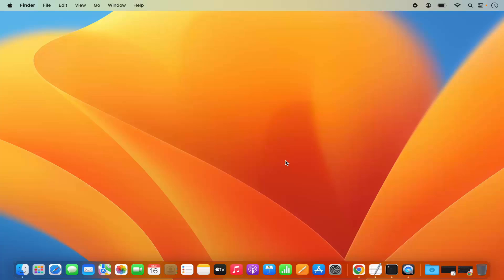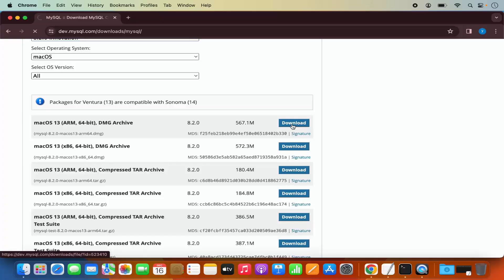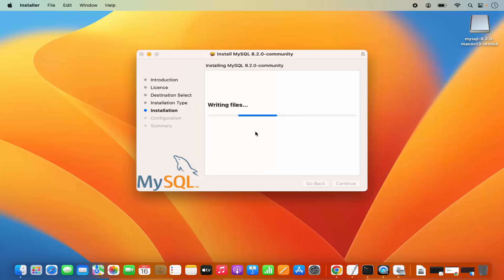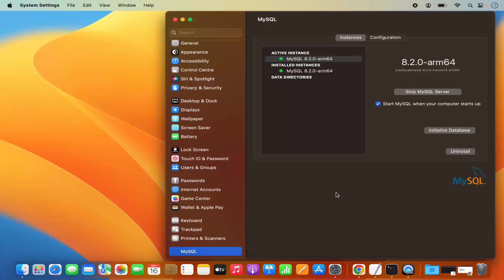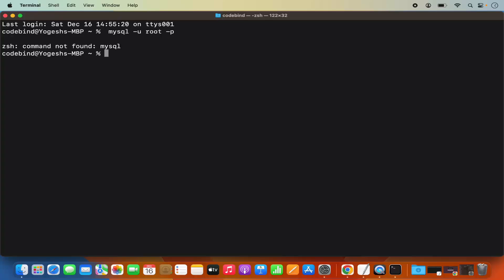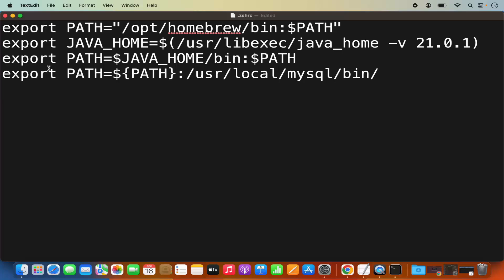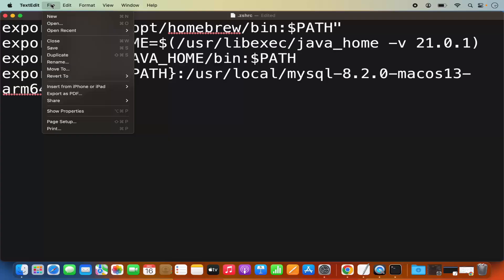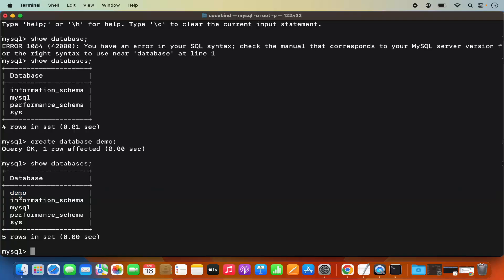How to Install MySQL Server on Mac | Install MySQL Server on macOS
Link to How to Install XCode on Mac | Install XCode on macOS (M1, M2, MacBook Pro, MacBook Air)

🚀 **Database Mastery: Installing MySQL Server on macOS for Efficient Data Management! 🍏💽**

Ready to dive into the world of databases on your Mac? Enroll in our Udemy course, "How to Install MySQL Server on Mac | Install MySQL Server on macOS," and explore the seamless integration of MySQL, a powerful and widely-used relational database management system.

🌟 **Course Highlights:**
- 🖥️ **Step-by-Step Installation:** Follow a comprehensive guide to effortlessly install MySQL on your Mac.
- 🌐 **Optimizing for macOS:** Learn macOS-specific configurations and optimizations for an enhanced MySQL experience.
- 📥 **Download and Setup:** Master the art of downloading and setting up MySQL for efficient data management on your macOS system.
- 💡 **Effective Database Administration:** Explore tips for organizing your MySQL databases and managing them with precision.
- 🛠️ **Troubleshooting Expertise:** Discover solutions to common MySQL installation issues on macOS.

- **MySQL Installation:** Walk through the complete process of installing MySQL on your Mac, ensuring compatibility with your database management needs.
- **Configuration on macOS:** Explore macOS-specific settings and configurations to optimize your MySQL environment.
- **Database Creation and Management:** Learn how to create, organize, and manage databases within MySQL, maximizing efficiency for your data-driven projects.
- **Security Best Practices:** Dive into securing your MySQL installation and implementing best practices for data protection.

- **Developers and Programmers:** Individuals eager to harness the power of MySQL for efficient data management on their Mac.
- **MacOS Enthusiasts:** Those who want to explore MySQL for database projects on macOS.
- **Students and Beginners:** Aspiring database administrators and developers looking to learn and master MySQL for their projects.

🔗 **Requirements:**
- A Mac computer running macOS.
- Basic understanding of databases and SQL concepts (recommended).

🚀 **Master the art of database management! Your data-driven projects are about to get even more exciting!** 🍏💽